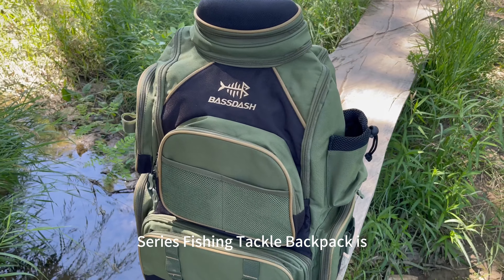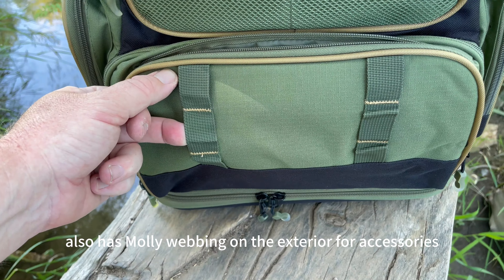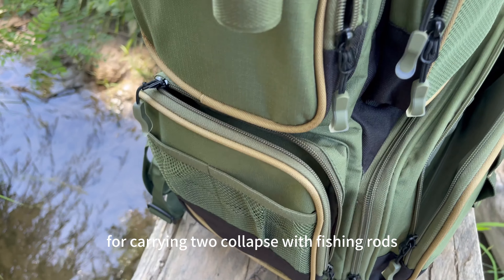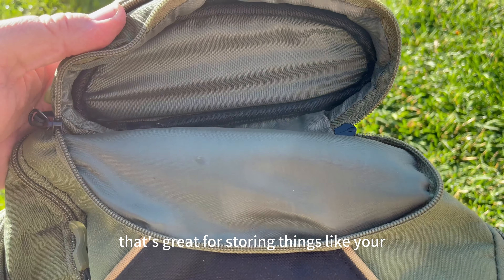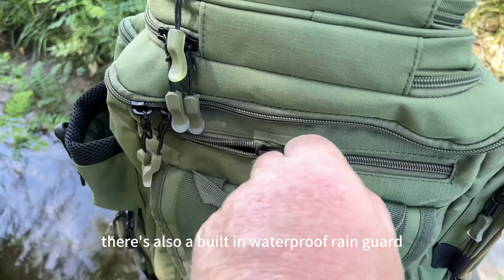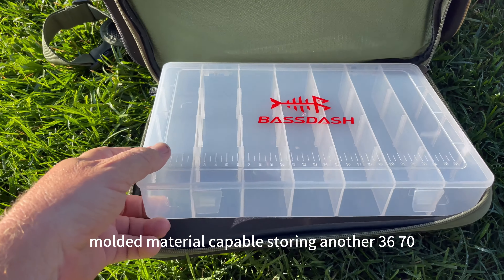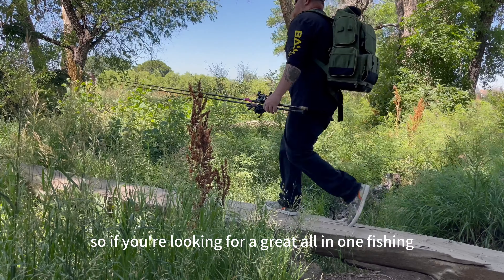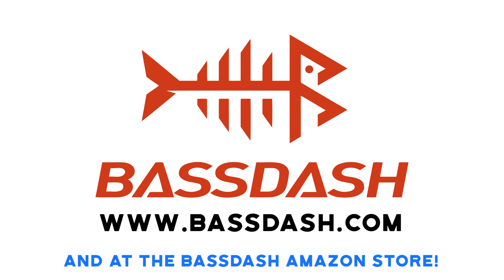Bassdash Water Resistant Fishing Tackle Backpack [3670] Tactical Bag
Premium 600D polyester construction
Dimensions of the bag are approximately 18.1”(L) x 11.8”(W) x 23.6”(H)
Two different types: without trays or with 4 trays